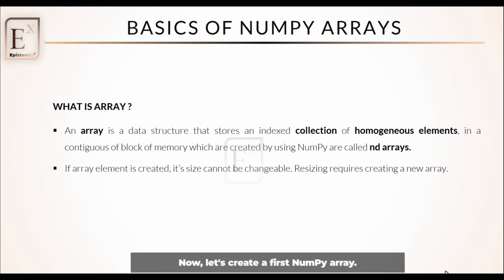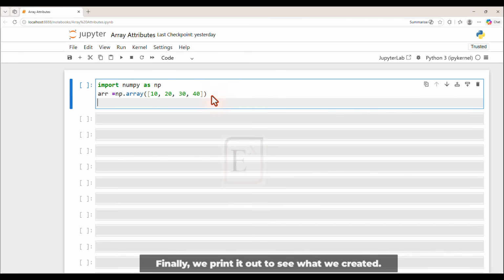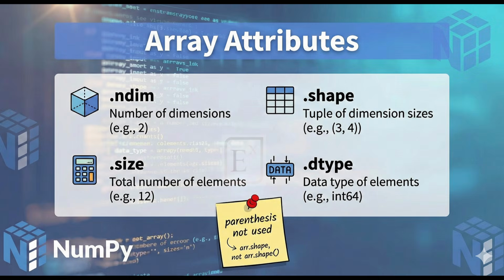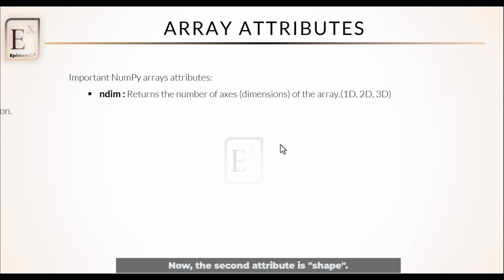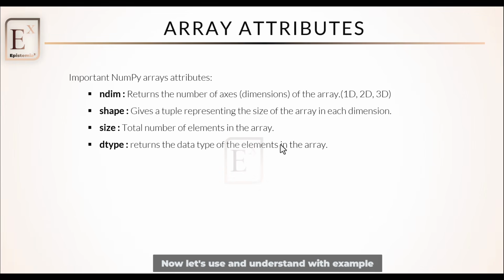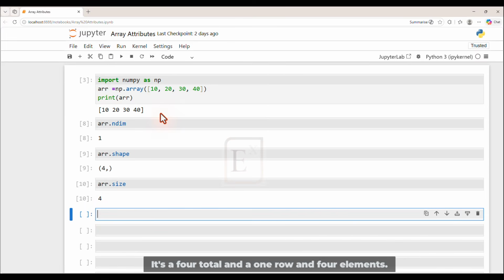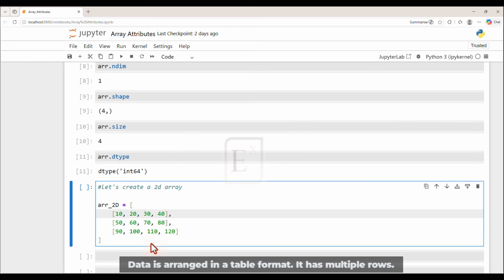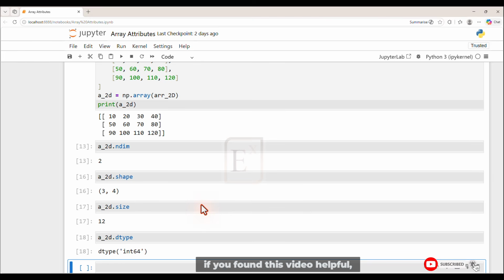NumPy Attributes - (Part -1) | ndim, shape, size, dtype | Python NumPy Tutorial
​@EpistemiaX  has focused on providing educational content across a wide range of subjects and topics.

"Data is only as useful as your understanding of its structure."

In this tutorial, EpistemiaX breaks down the "DNA" of arrays. When you're working with large-scale data in libraries like NumPy, you don't just want to look at the numbers—you need to understand the metadata. This video explains the fundamental properties that define how data is stored and organized in memory.

What is NumPy :

It is developed by Travis Oliphant in 2005.

"NumPy is a Python library used for numerical computing that provides a fast and efficient multidimensional array object and functions to perform mathematical operations on data."

Why NumPy is Important :
Python lists are flexible but slow for numerical operations. NumPy is written in Python (partly) and C languages (mostly), so NumPy provides high processing speed and take less memory to handle large data sets rather than traditional Python’s data types lists.

Uses : NumPy is extensively used in Data Science, Machine Learning, Complex Mathematical & Statistical operations, and Scientific Computing.

An array is a data structure that stores an indexed collection of homogeneous elements, in a contiguous of block of memory which are created by using NumPy are called nd arrays.
If array element is created, it’s size cannot be changeable. Resizing requires creating a new array.

In the video, we will explore the following attributes using Python's NumPy library:

1. ndarray.ndim (Dimensions):
This tells you the number of axes (dimensions) of the array. Is it a flat list (1D), a table (2D), or a data cube (3D)? Knowing the "rank" of your array is crucial for performing mathematical operations.

2. ndarray.shape (The Blueprint) :
Perhaps the most used attribute. It returns a tuple of integers indicating the size of the array in each dimension. For example, a shape of (3, 4) means 3 rows and 4 columns.

3. ndarray.size (The Total Count) :
This gives you the total number of elements contained in the array. It is equal to the product of the elements of its shape.

4. ndarray.dtype (The Data Identity) :
This describes the type of elements in the array (e.g., int32, float64, or complex). Understanding dtype is the secret to optimizing memory and ensuring your calculations are precise.